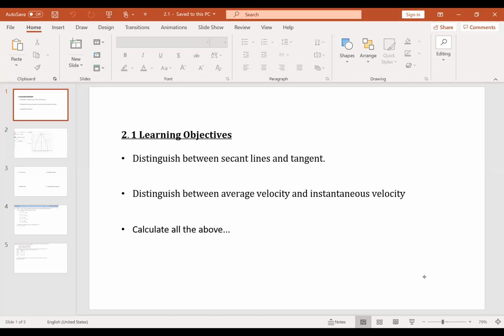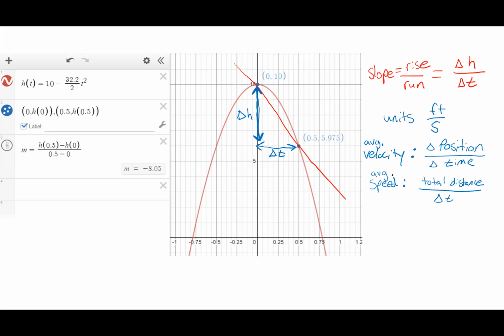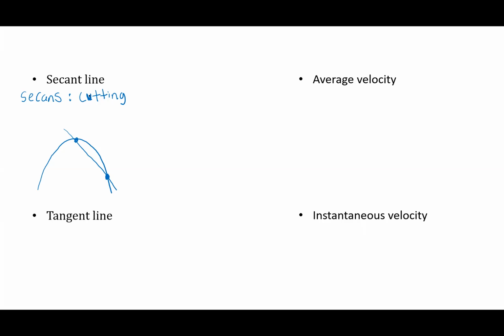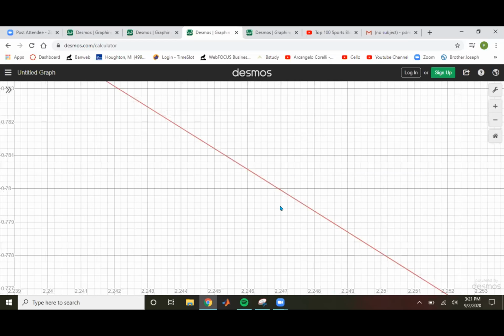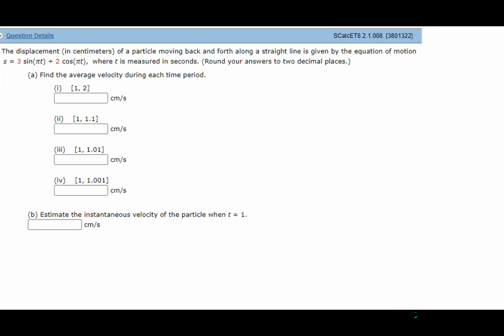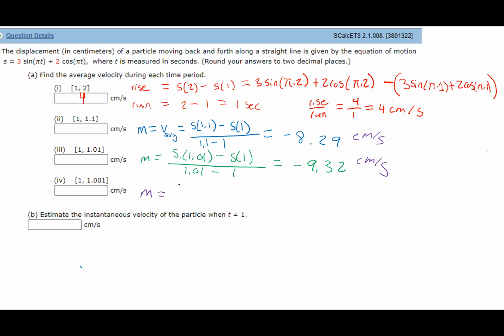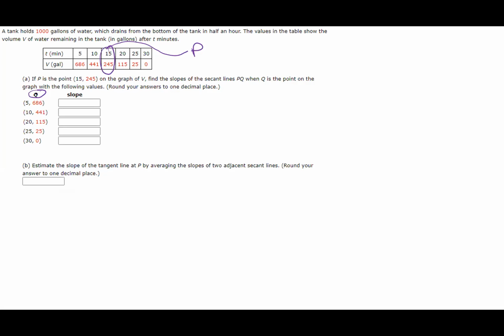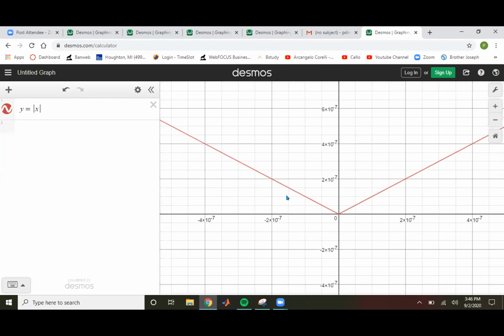Week 1 Wednesday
2.1 Secant lines, tangent lines, average rates, and instantaneous rates.